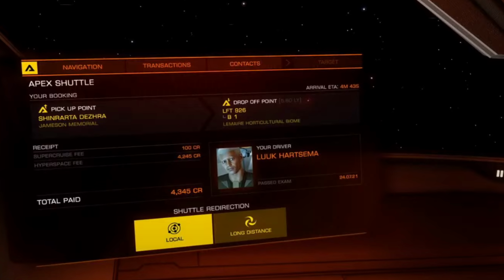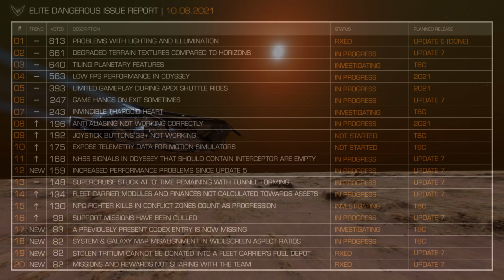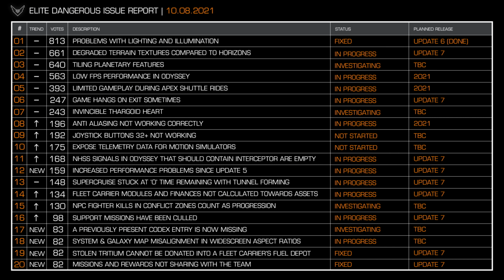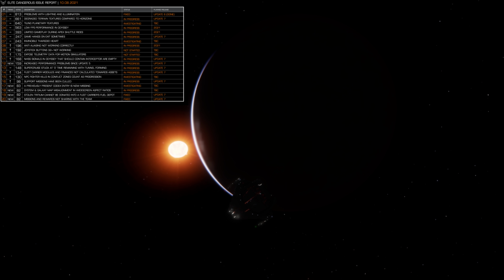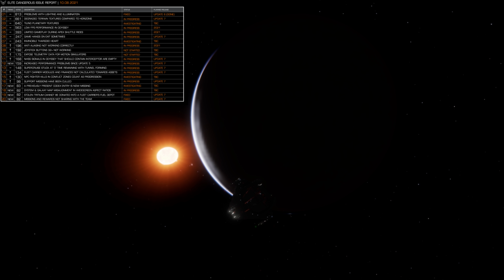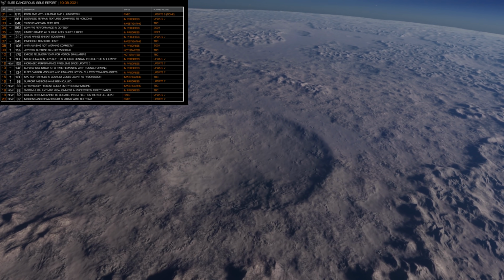Elite Dangerous Odyssey - Frontier's New Status Update On Elite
Odyssey released back in May, and since then Frontier have been making some steady progress and changes towards not only the game, but also the way in which the engage with the community.
This week, the developers released their first Issues Report.  This chart shows the top 20 highest voted issues, and contains a status report on each of those long when details on when each is intended to be implemented.